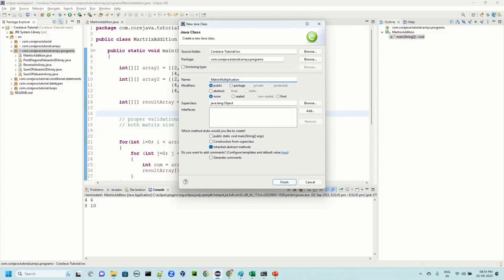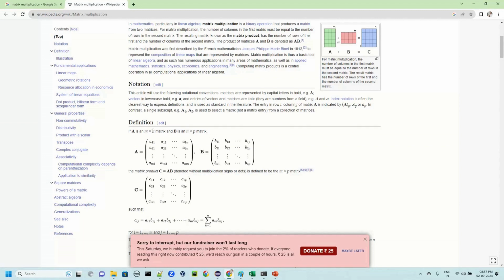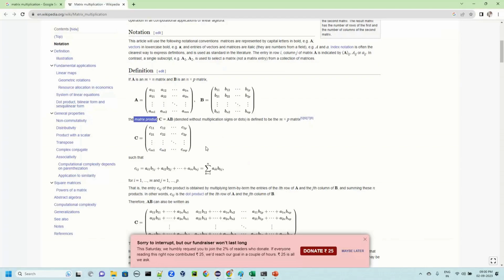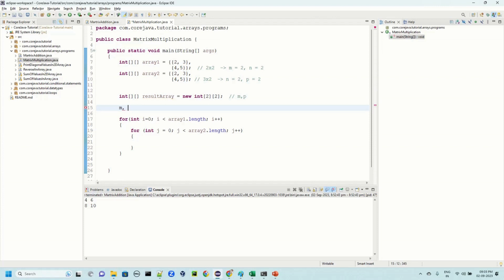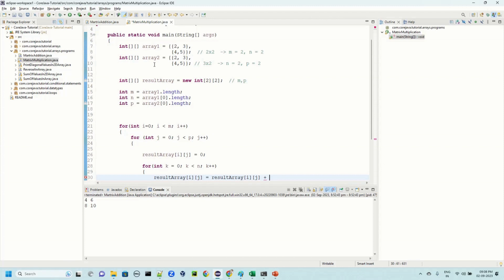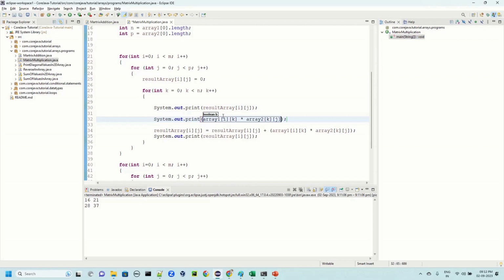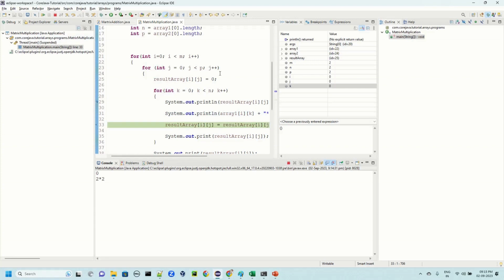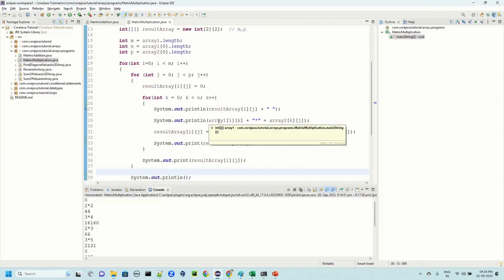20. Java Array Example Program - Matrix Multiplication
Java Array Example Program - Matrix Multiplication